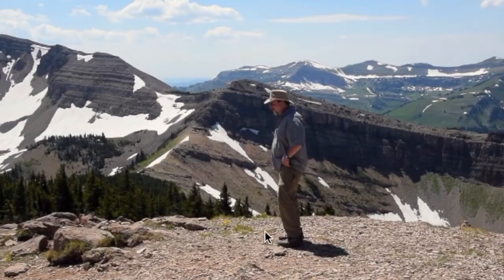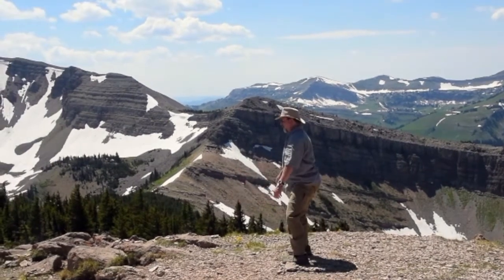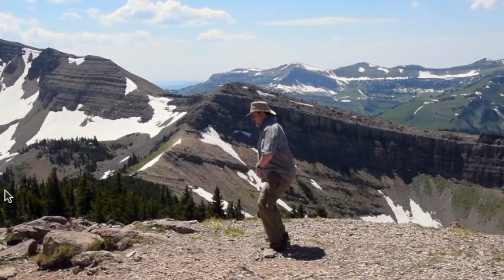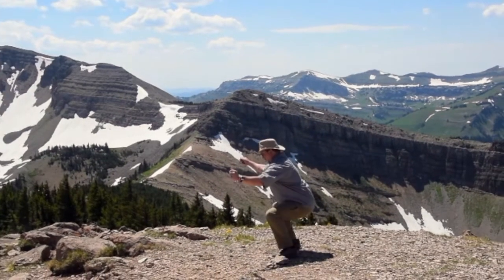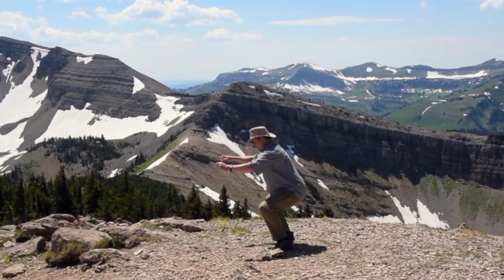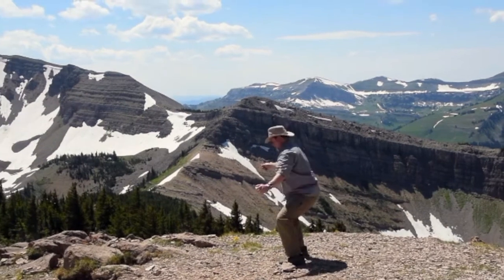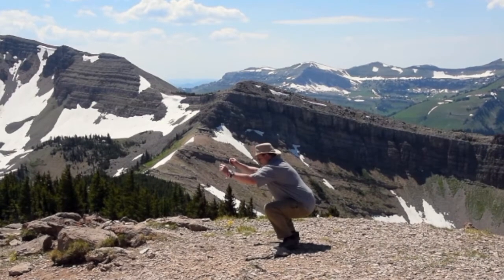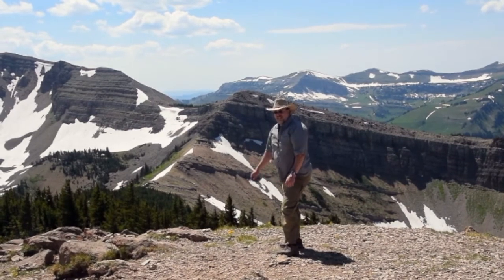Grand Teton Box Squat